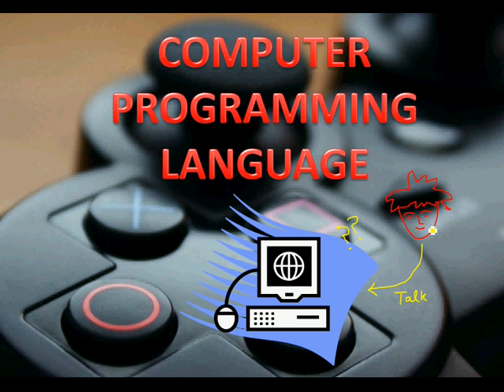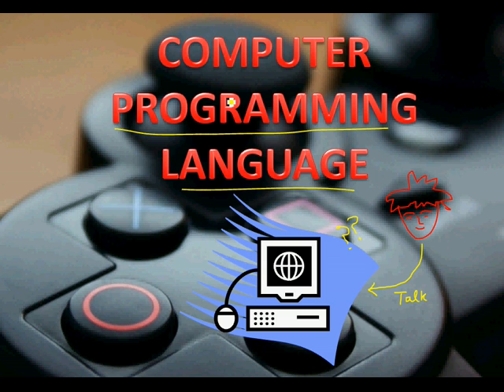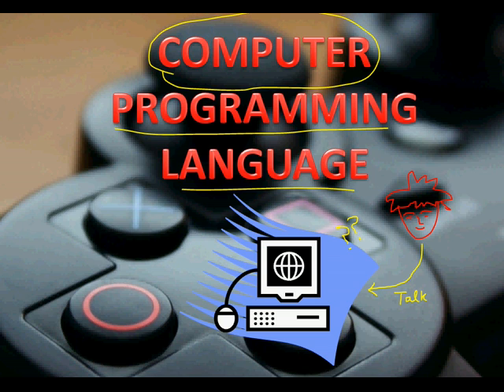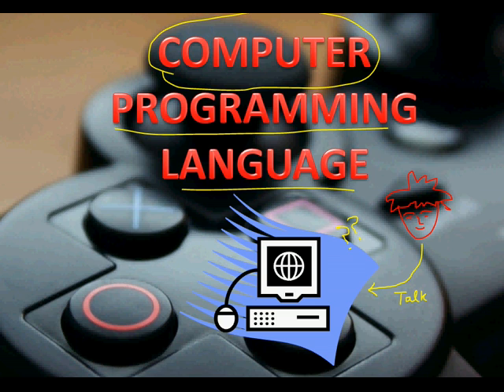Programming Concepts - What is a Programming language?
Get The Best Programming Books Here: (Click On Show More)

For People In India:
1. Best Java Books
2. Best C Books
3. Best C++ Book
4. Best C# Book
5. Best PHP Book
6. Best Python Book

For People In US:
1. Best Java Books
2. Best C Books
3. Best C++ Book
4. Best C# Book
5. Best PHP Book
6. Best Python Book

VIDEO DESCRIPTION:
Concepts of computer programming - Lesson 2 - What is a programming language:

In the last video we learnt what a computer program really is , and in this video we are going to learn about programming languages, in which we are going to program the computers. So, this is very important concept to understand. I first talk about what is a language and then what a programming language is. You must learn what is a programming language before going to learn any specific programming language. I have made this as simple as possible so that everyone with any background can understand this concepts, thanks.

I hope you enjoyed and learnt something, thank you very much.